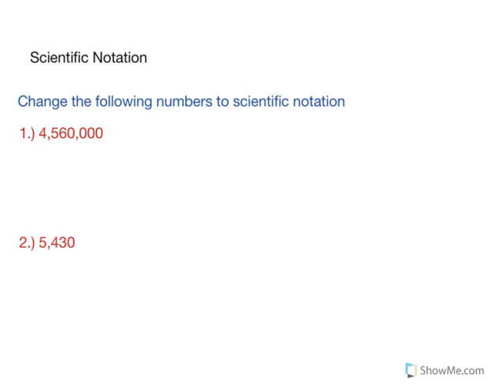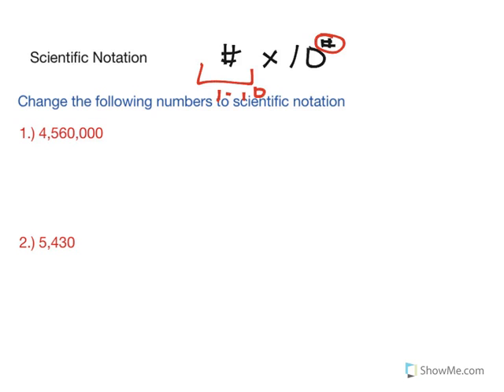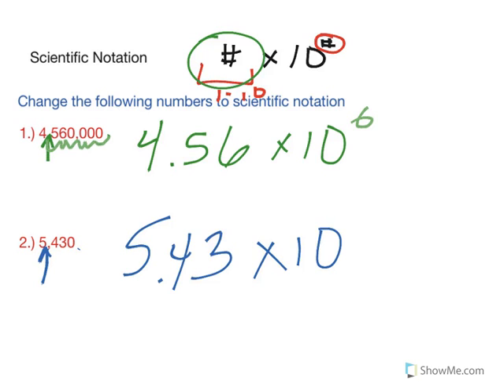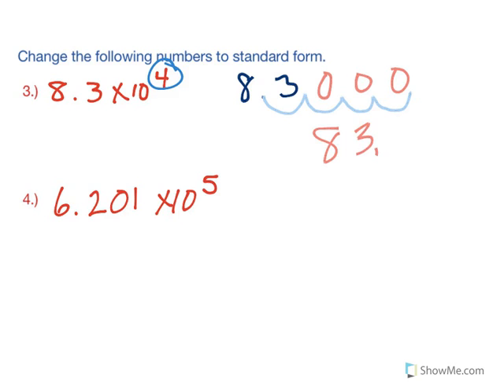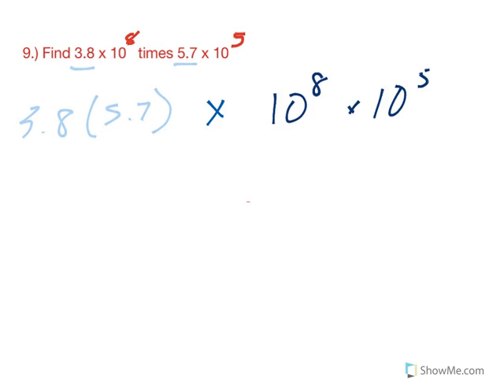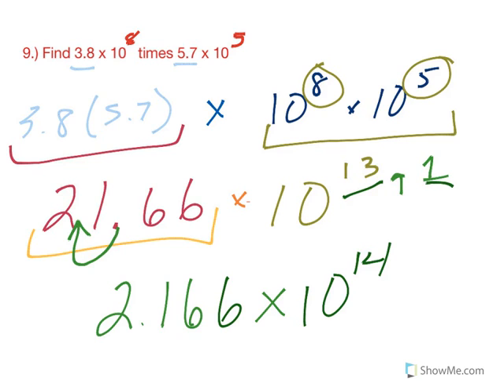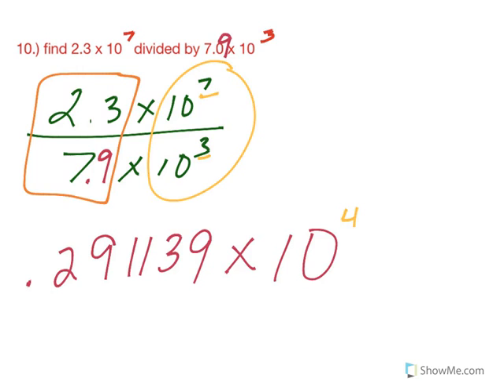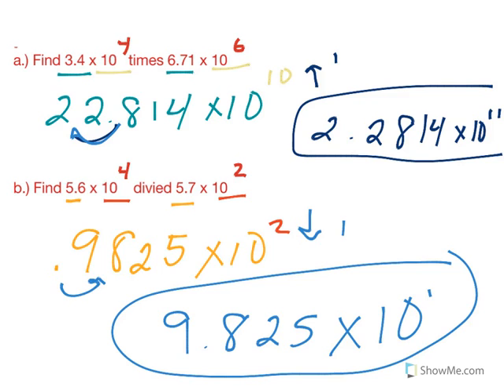Scientific Notation p. 12